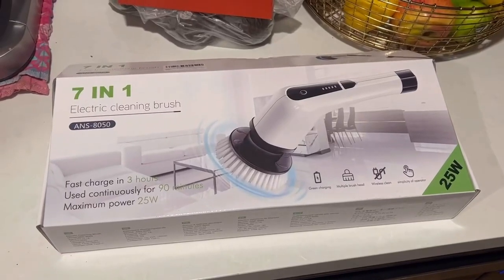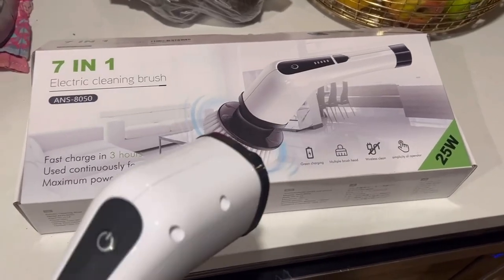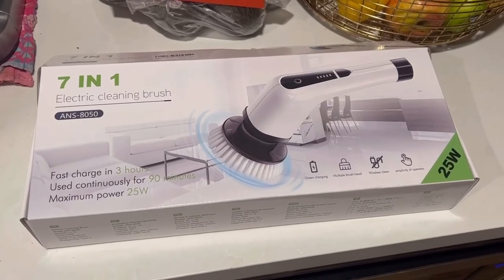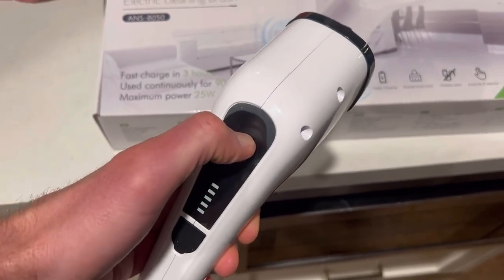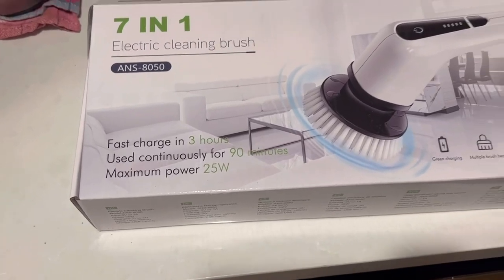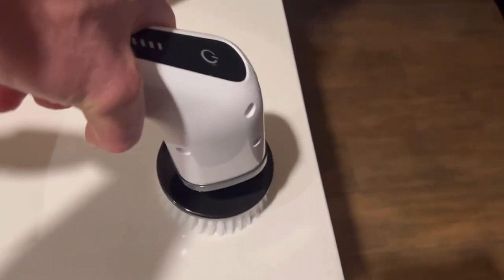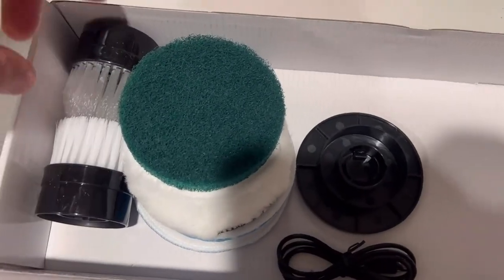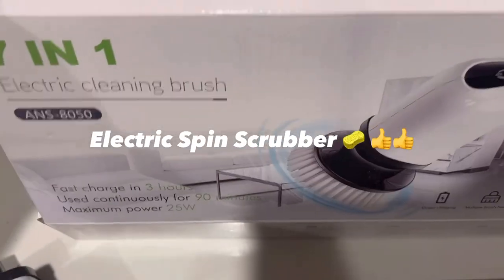Electric Spin Scrubber, Cordless Bath Tub Power Scrubber with Long Handle & 7 Replaceable Heads